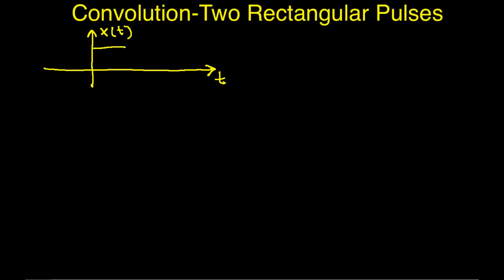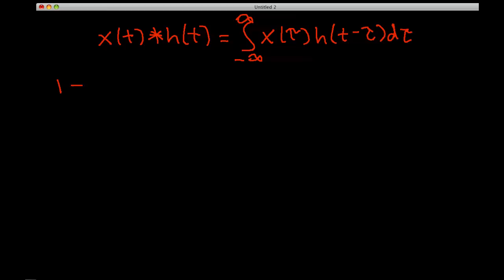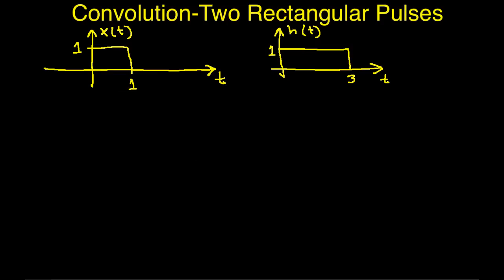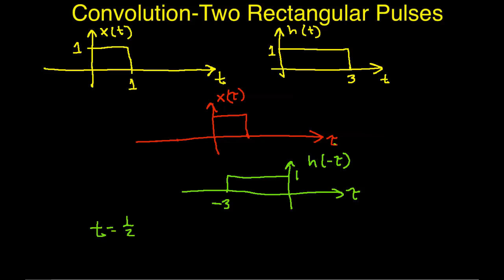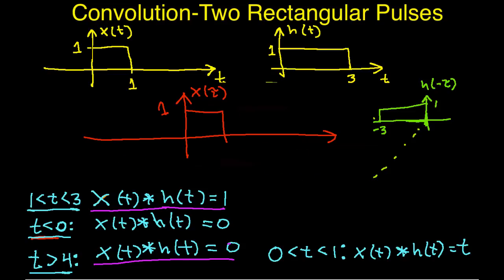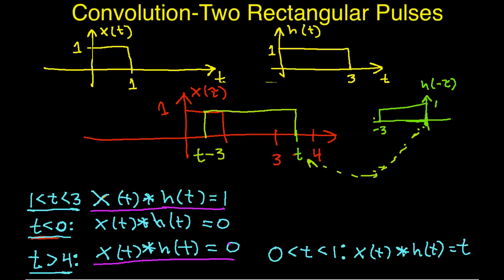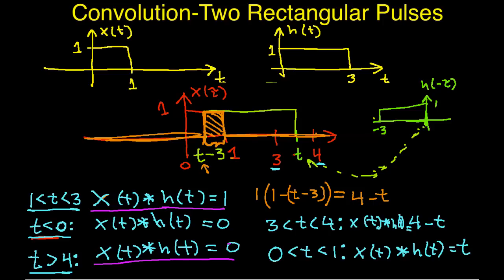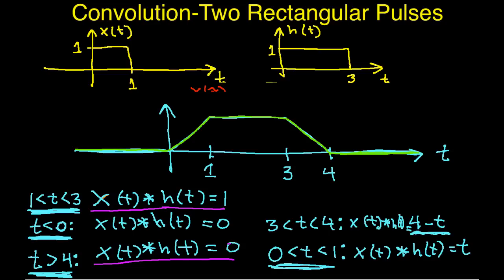Convolution Example-Two Rectangular Pulses (Edited)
An example of computing the continuous-time convolution of two rectangular pulses.